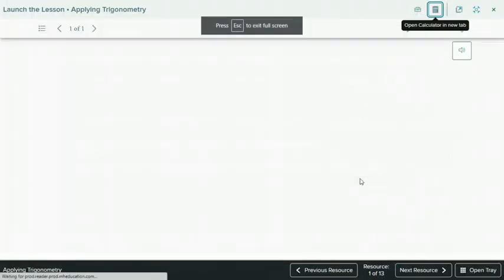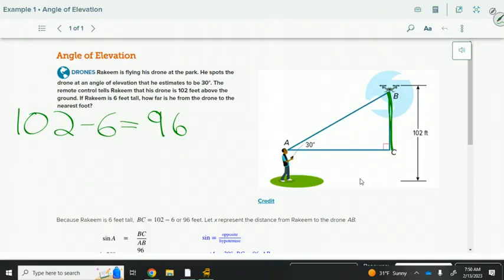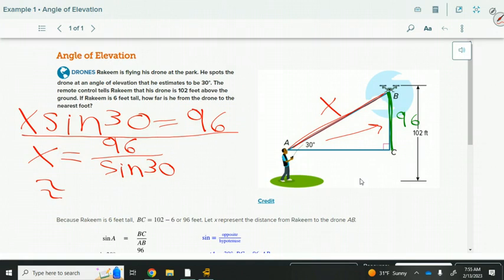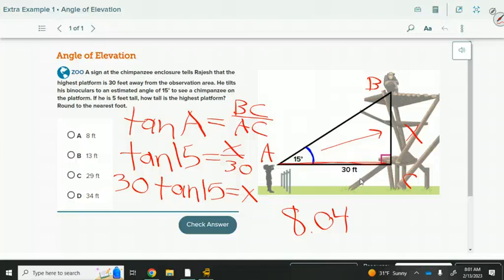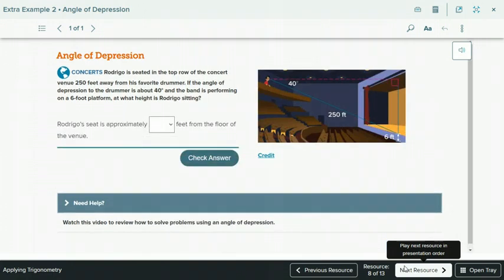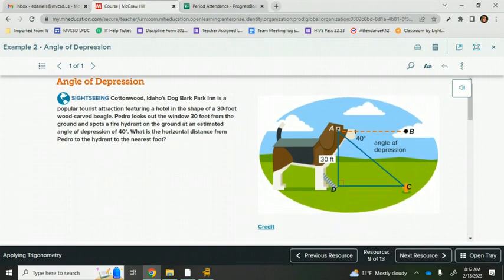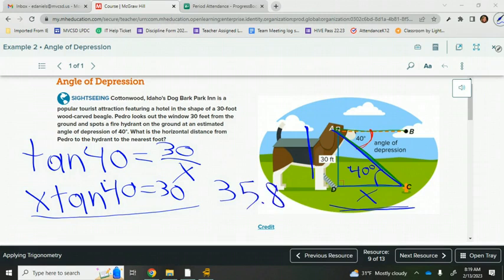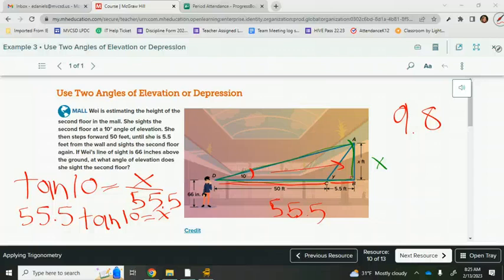Geo 9 6